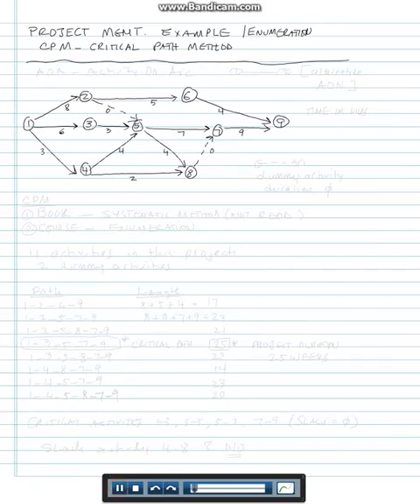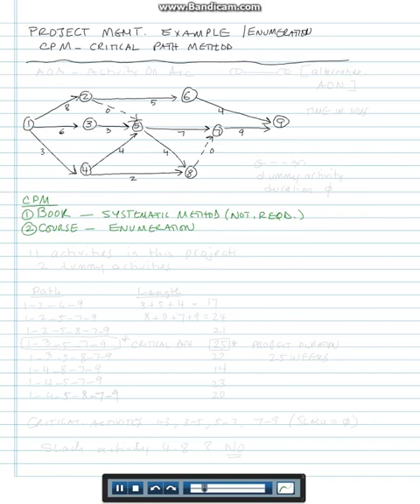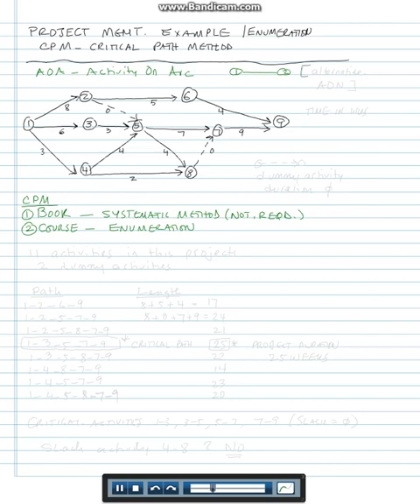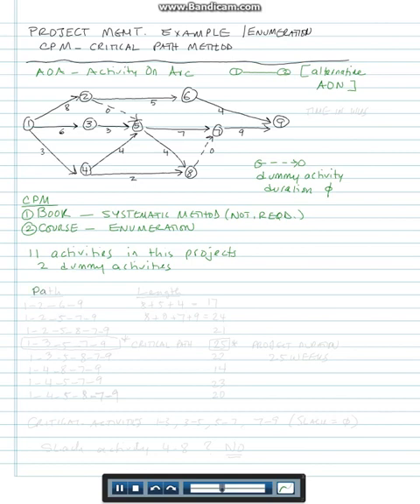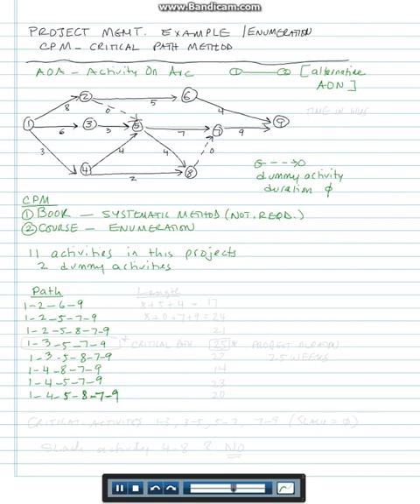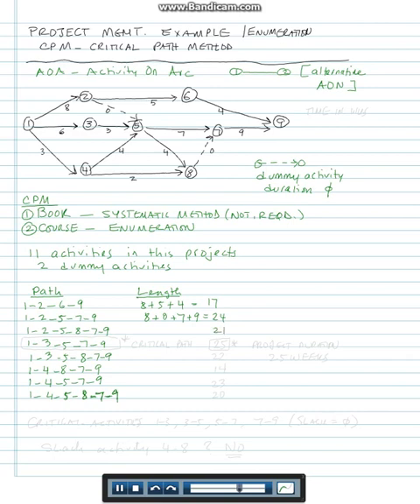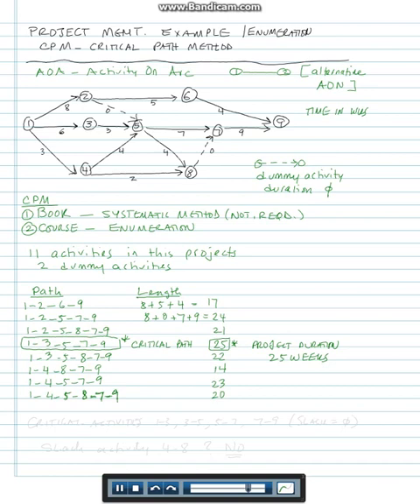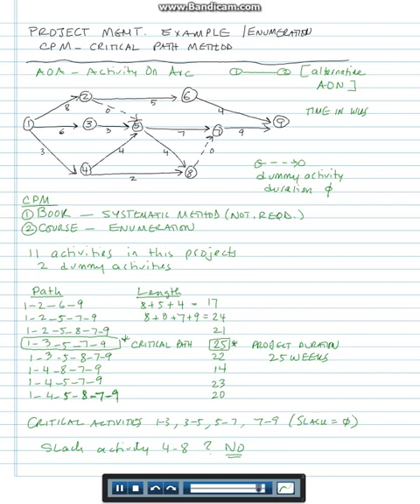CPM Enumeration Edited